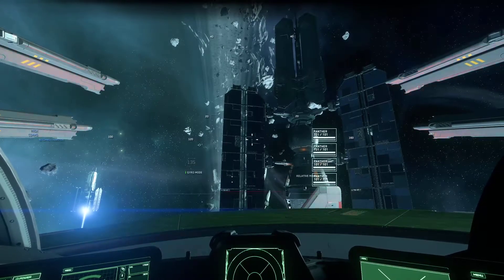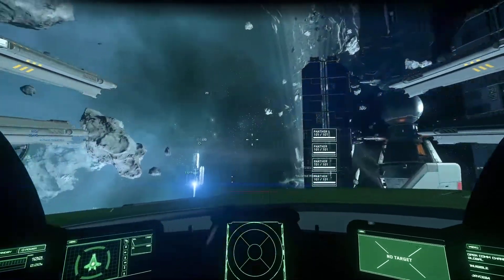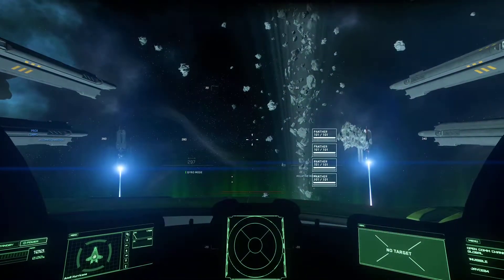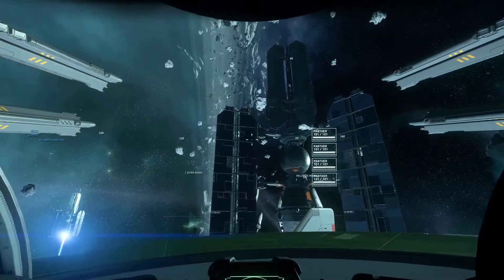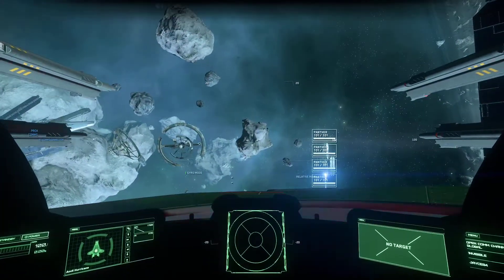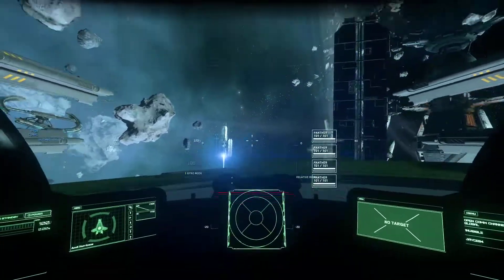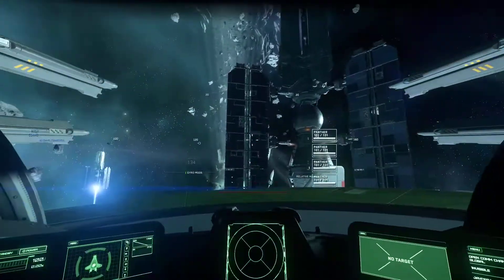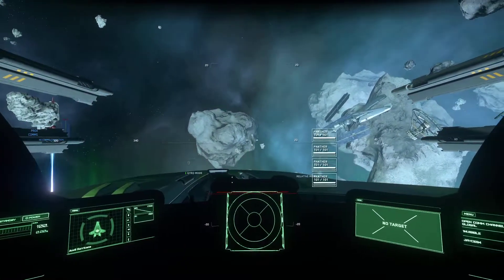Star Citizen: Broken turret controls